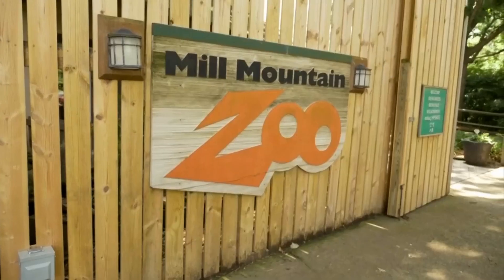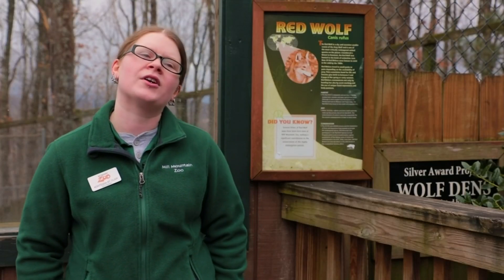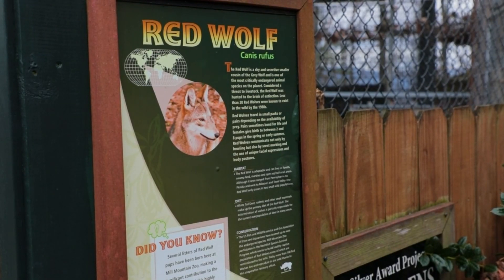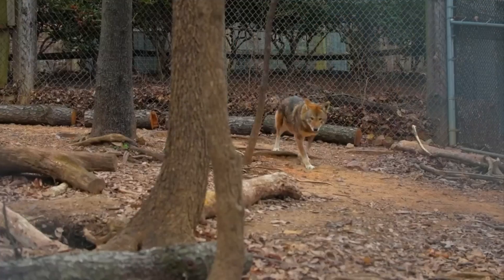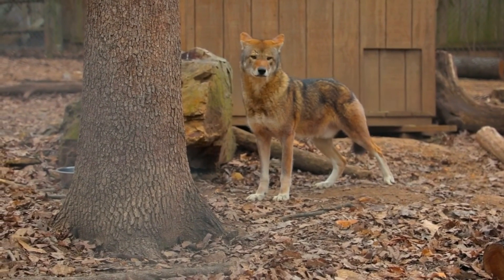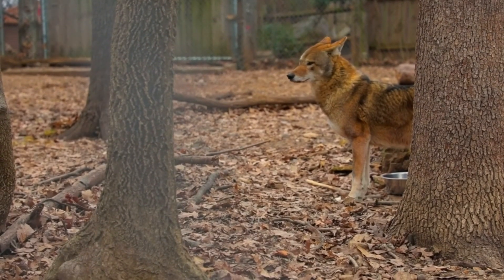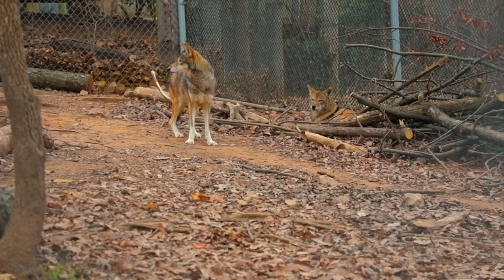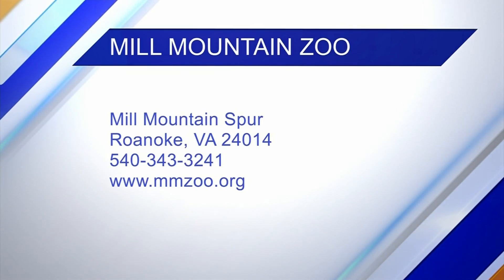Visit the Red Wolves at Mill Mountain Zoo!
Daytime visits Mill Mountain Zoo to learn about Red Wolves, and when you can visit the zoo to see them!